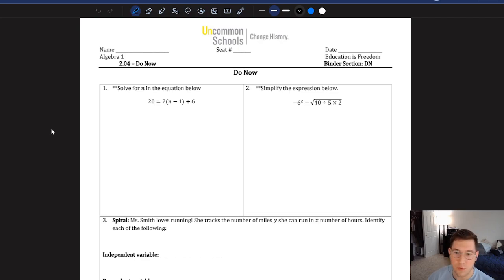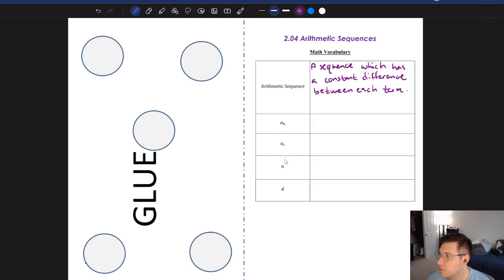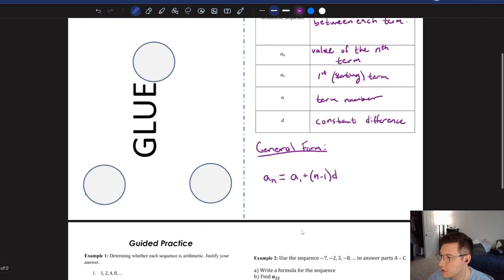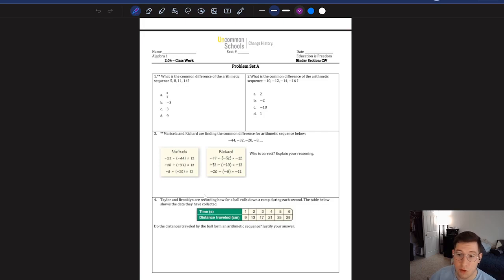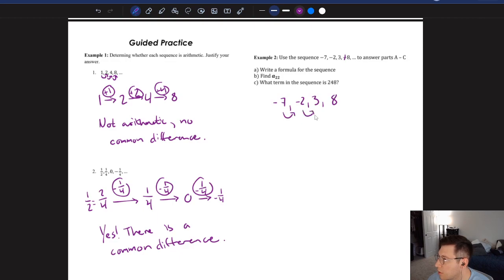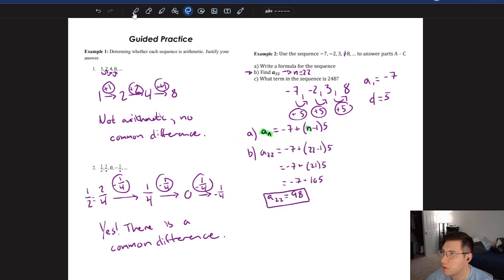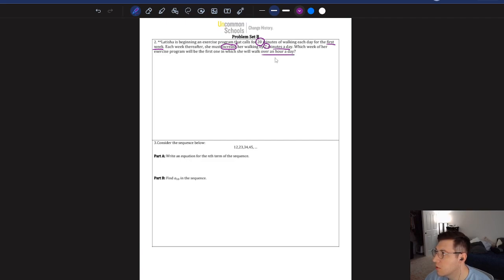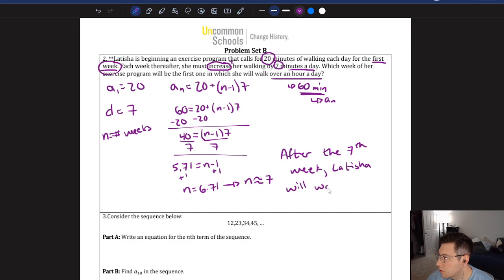2.04 Arithmetic Sequence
Video for 9/28's class.